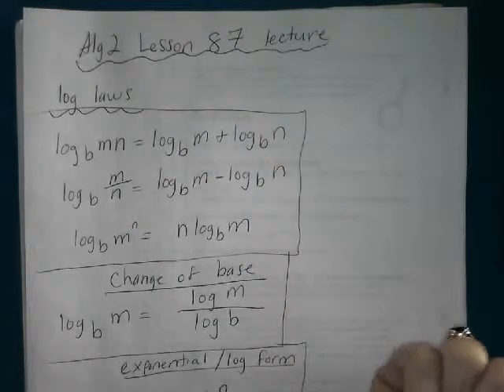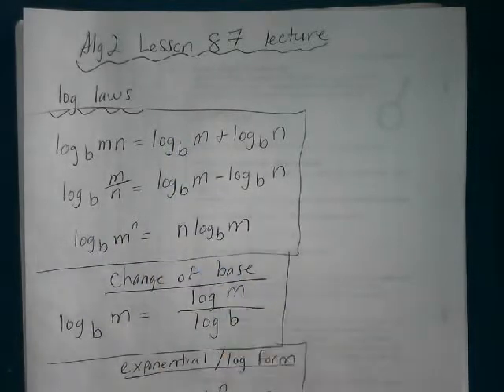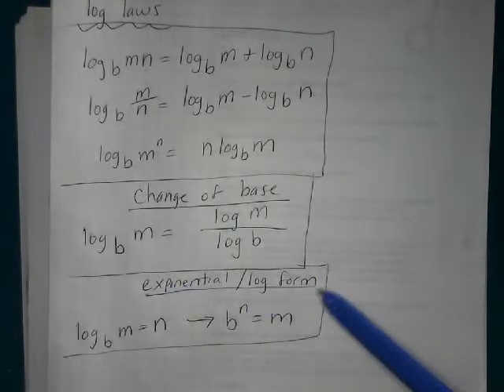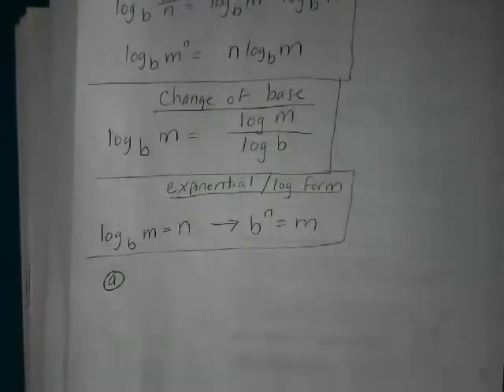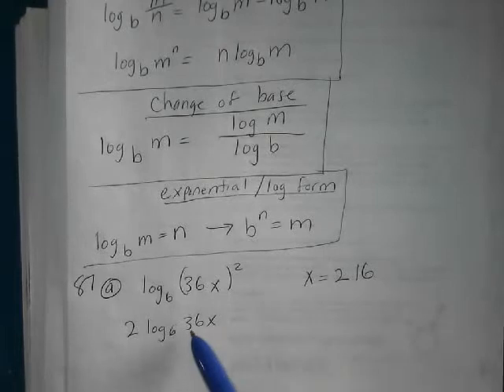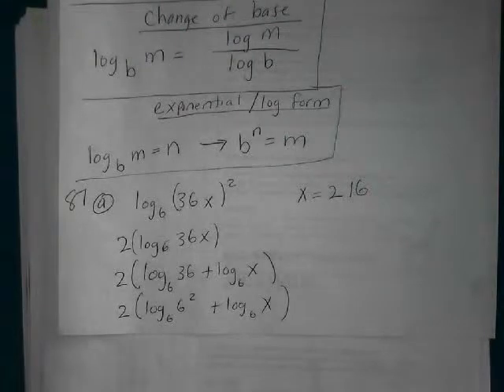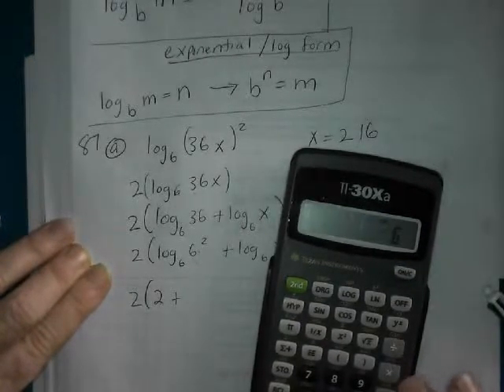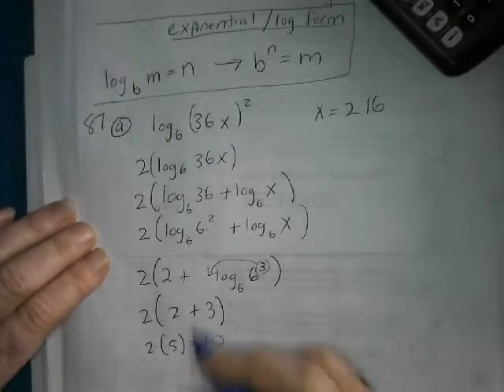Algebra 2 lesson 87 lecture